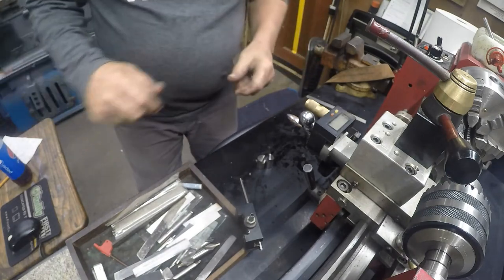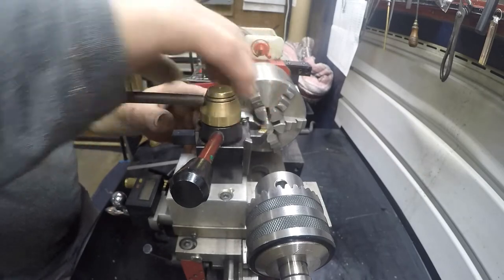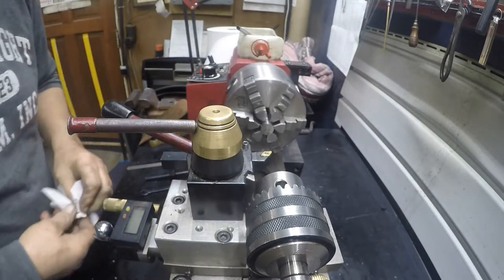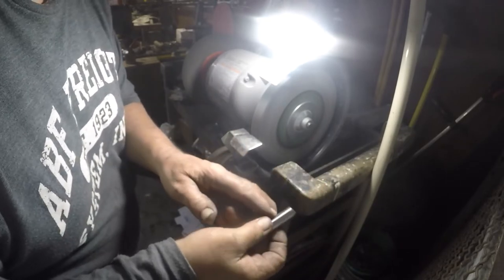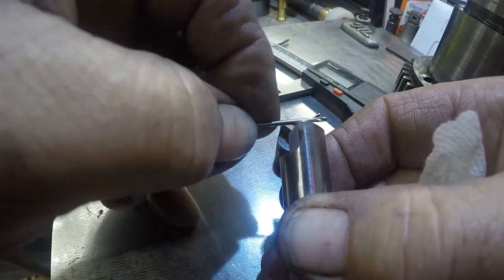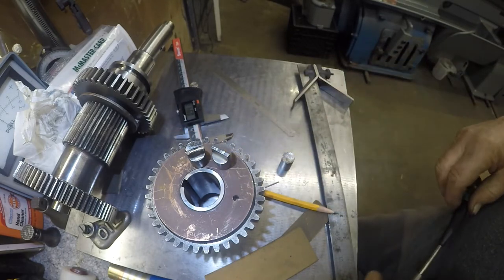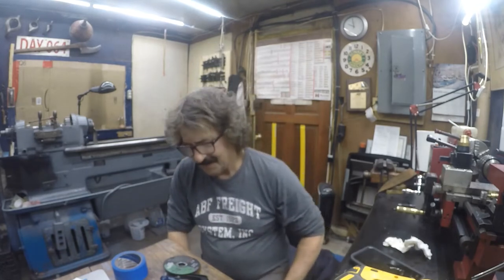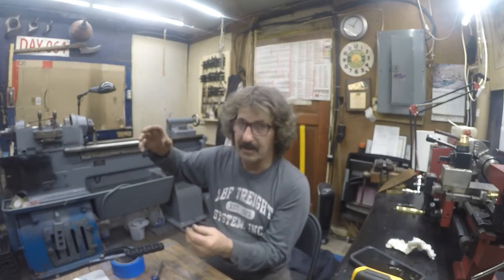MAKING DIRECTIONAL DRIVE DOGS,PRATT & WHITNEY MODEL B LATHE